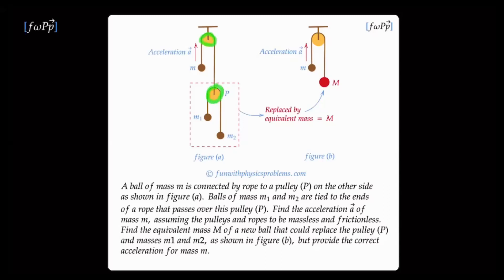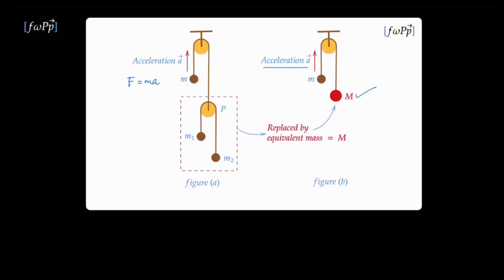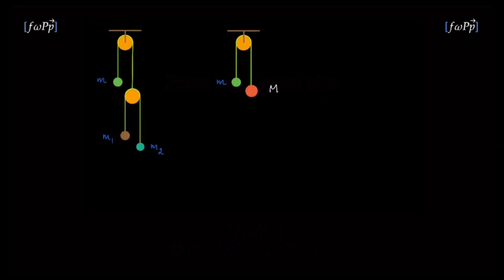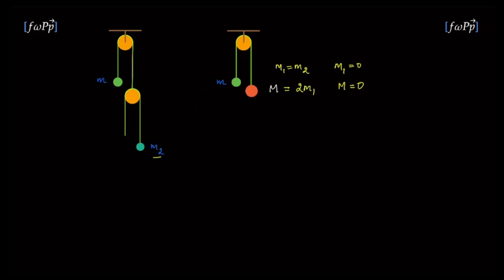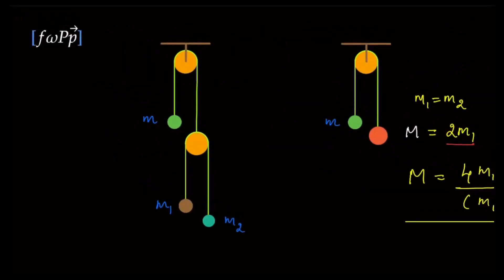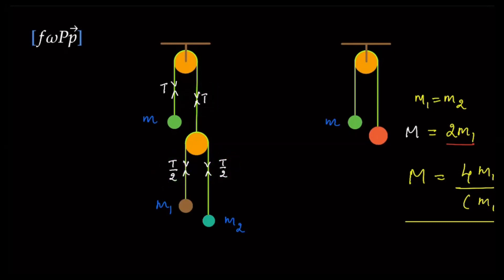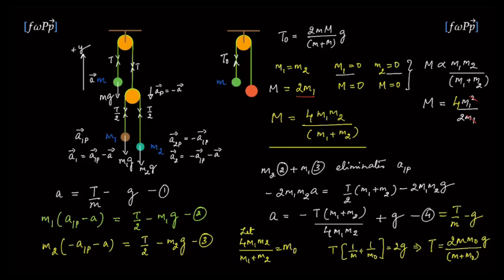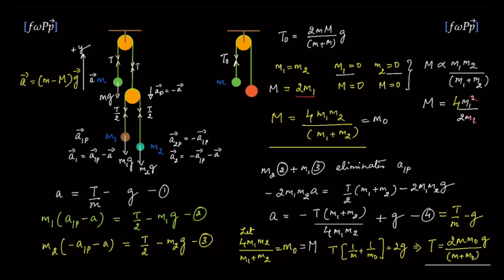How to replace a pulley and two masses with an effective mass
00:40 - Hint to solution
01:46 - Starting point of solution
04:34 - Effective mass answer from limits
11:13 - Effective mass from solving F=ma equations
11:47 - Acceleration of mass m

A ball of mass m is connected by rope to a pulley (P) on the other side as shown in figure (a). Balls of mass m1 and m2 are tied to the ends of a rope that passes over this pulley (P). Find the acceleration of mass m, assuming the pulleys and ropes to be massless and frictionless.
Find the equivalent mass M of a new ball that could replace the pulley (P) and masses m1 and m2, as shown in figure (b), but provide the correct acceleration for mass m.

Concepts used: Limits |  F=ma | Simple two mass pulley system
Topic: Newton's Laws
Level 2: Good problems to check clarity of understanding
Q No: N2L2